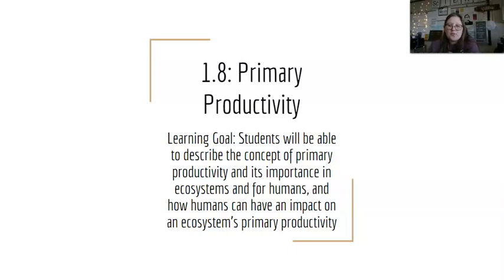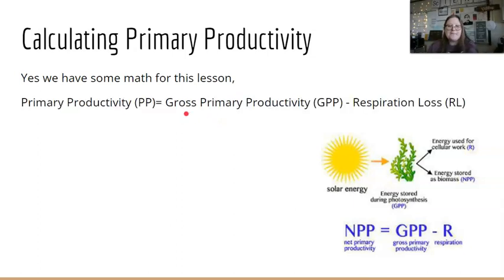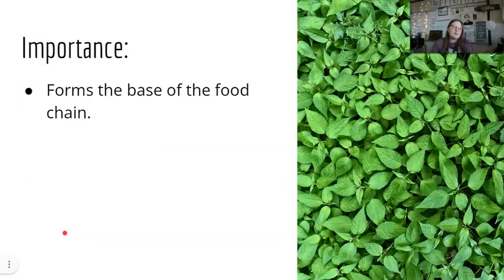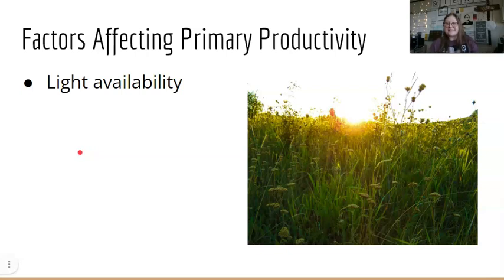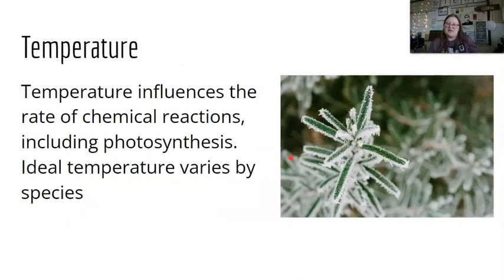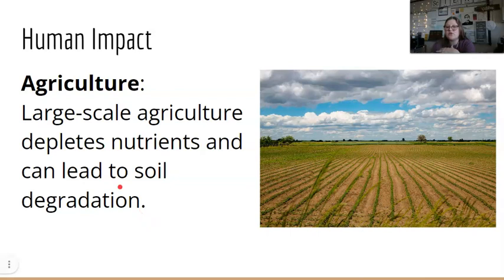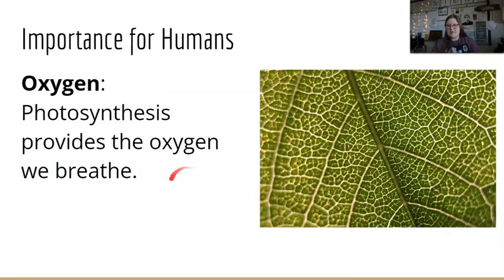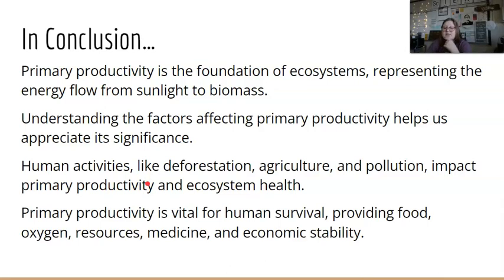1.8 Primary Productivity